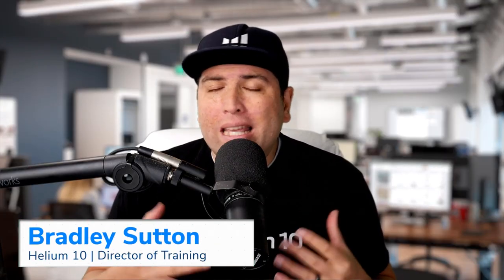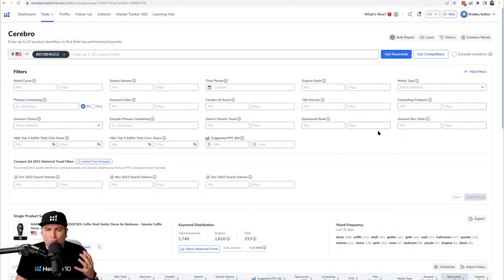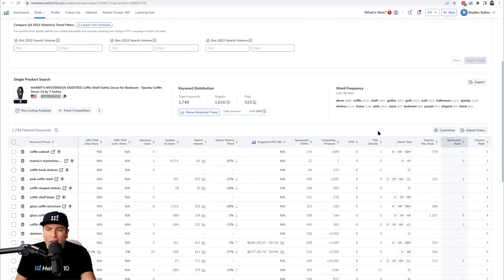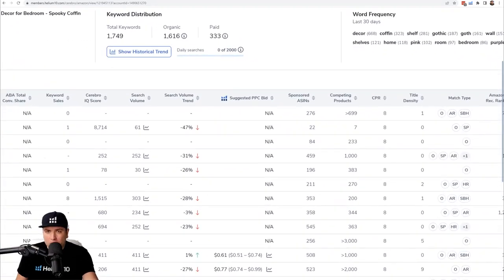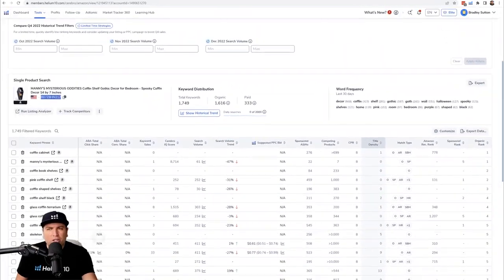Learn Cerebro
Learn how to use Helium 10's Cerebro tool to enhance your Amazon product research strategy. Discover the power of reverse ASIN lookup, understand your competitors' keyword rankings, and find high-volume, low-competition keywords to boost your product's visibility. This tutorial will guide you through the process step-by-step, providing tips and insights to help you maximize the potential of Cerebro in your Amazon FBA business. Whether you're a beginner or an experienced seller, this video is designed to help you make informed decisions and improve your product listings effectively.